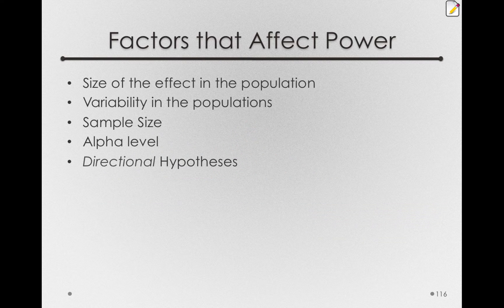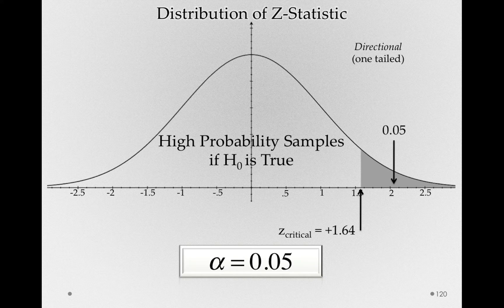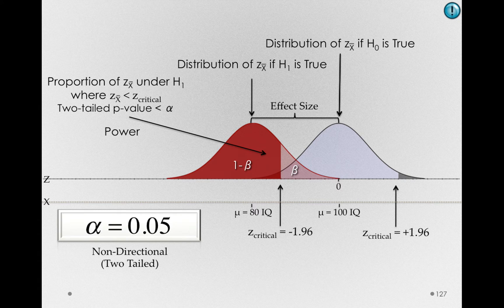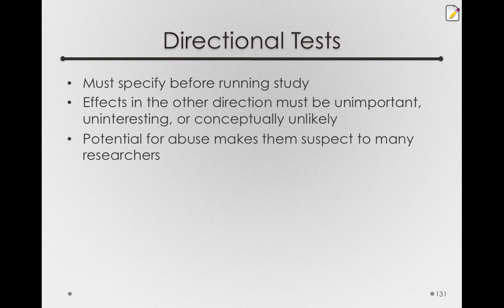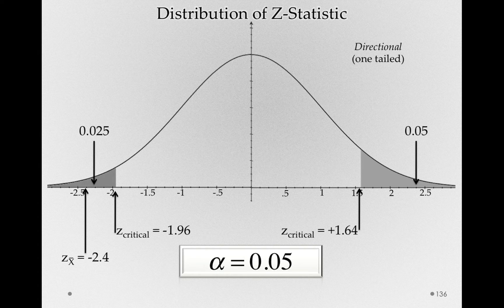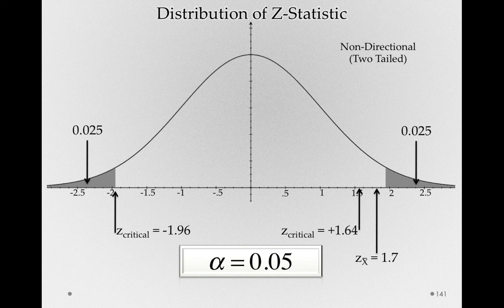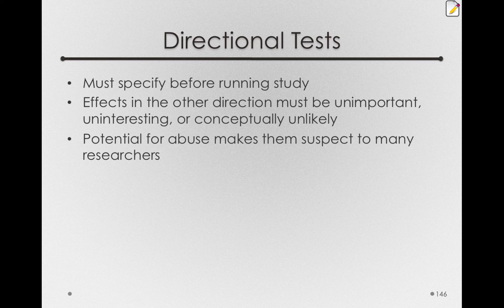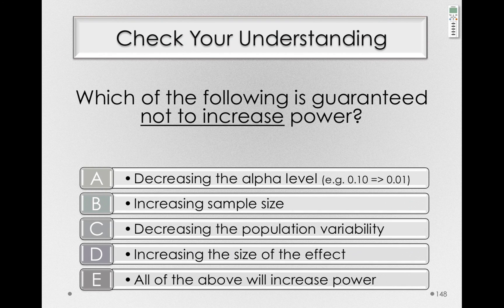Factors Affecting Power - Directional Hypotheses (Module 1 8 9)